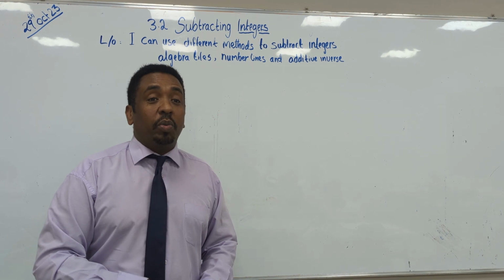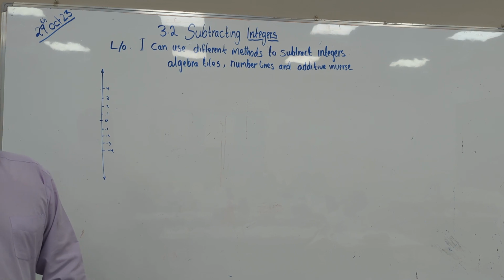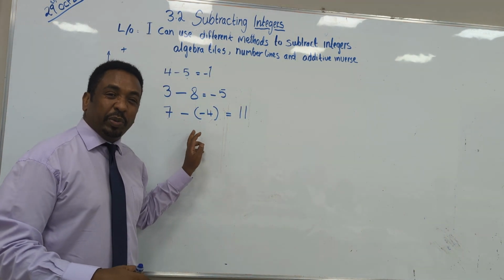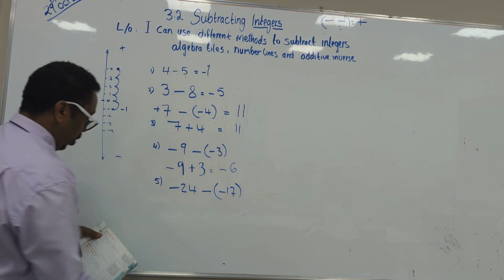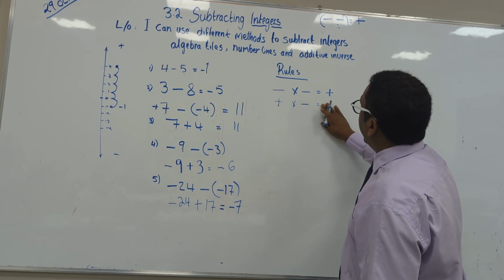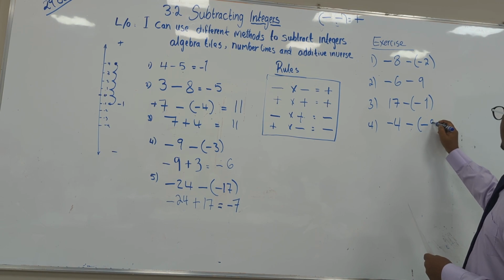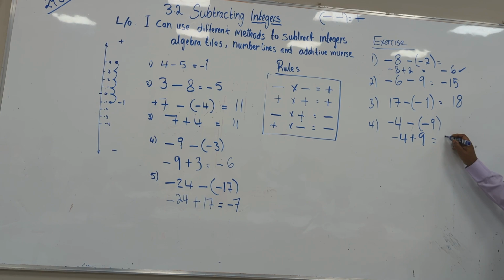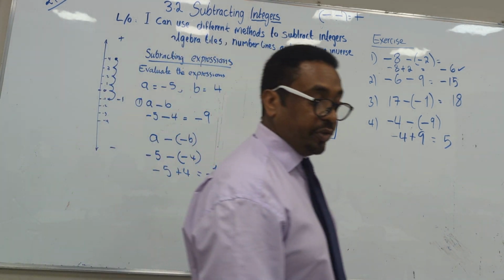3,2 Subtracting Integers